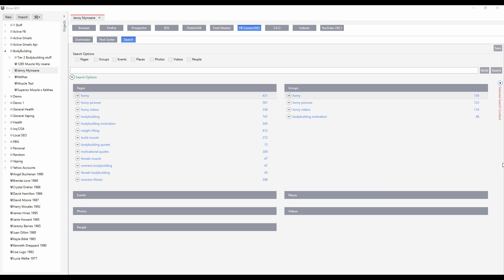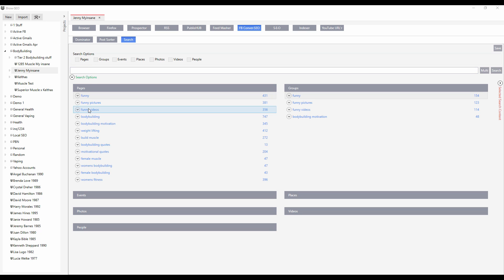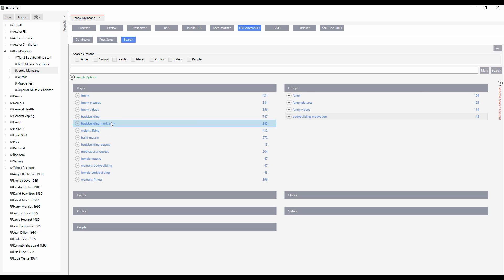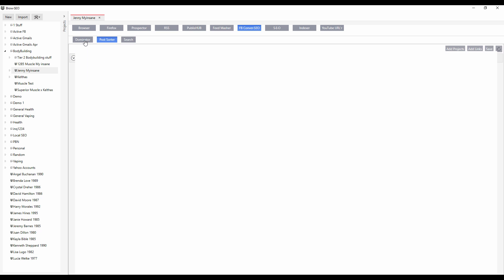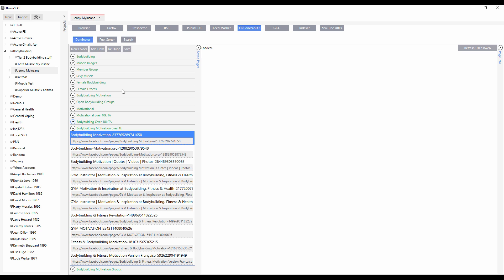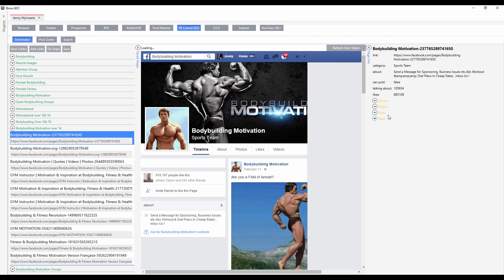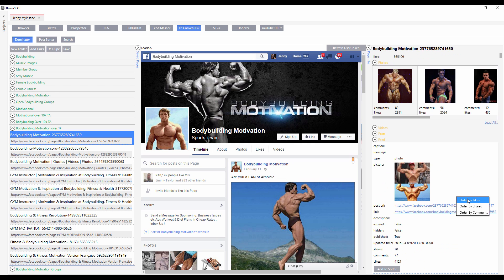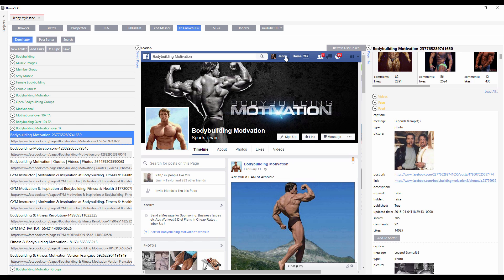FB ConverSEO Module Walkthrough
Find the best content to post and drive traffic, sign ups and sales